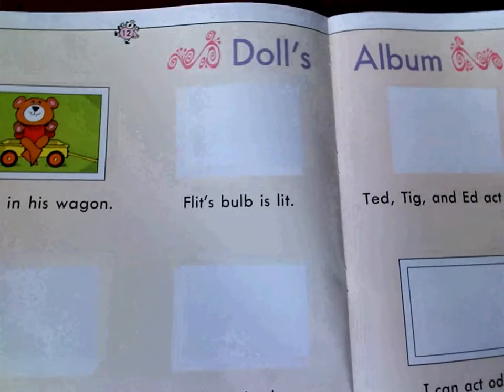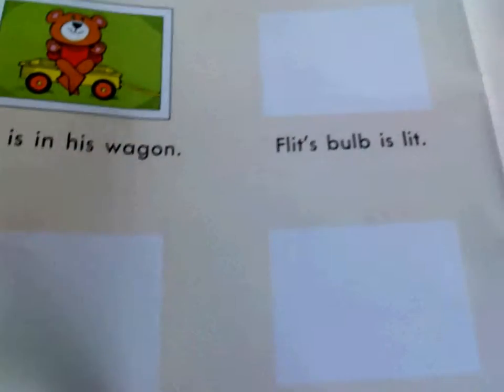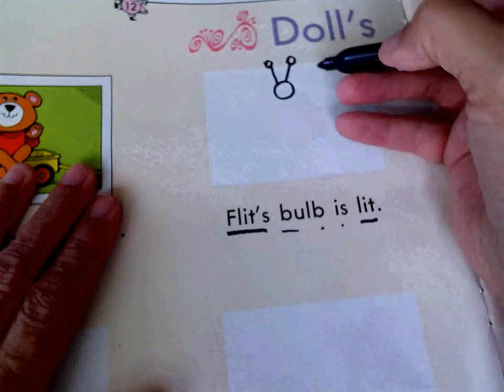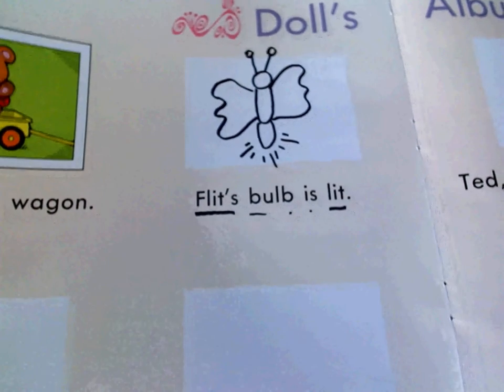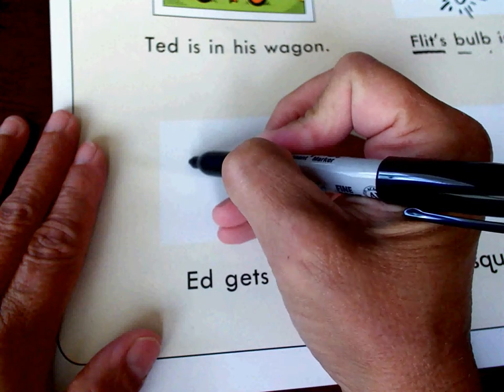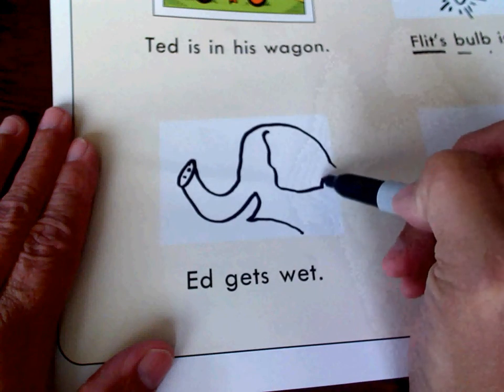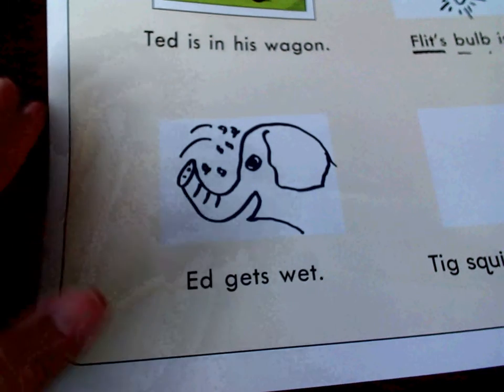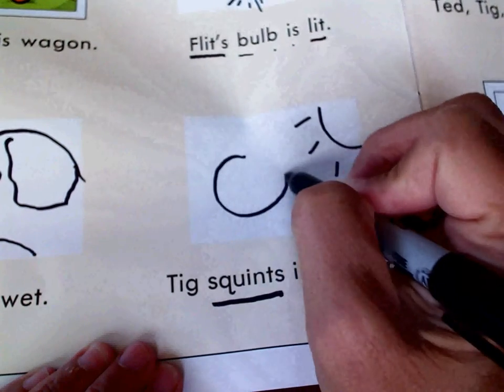Letter Book KkQq - pgs 10-13